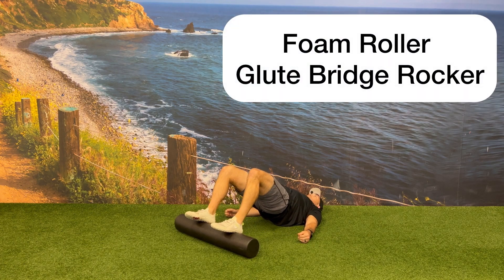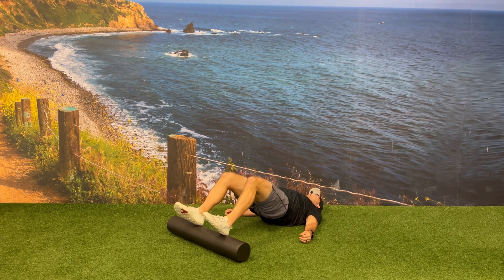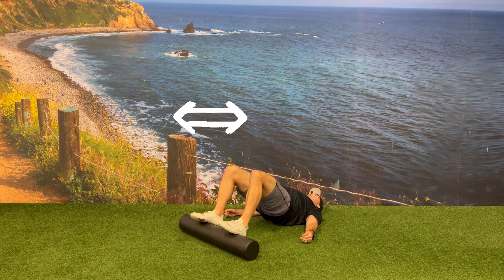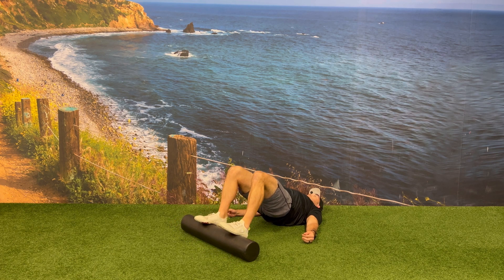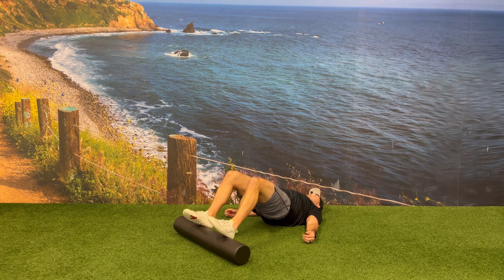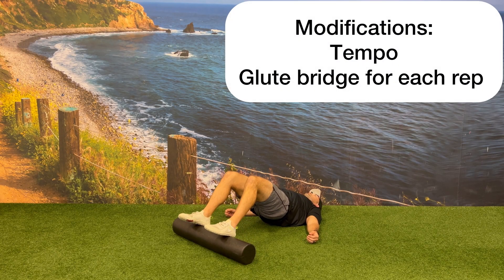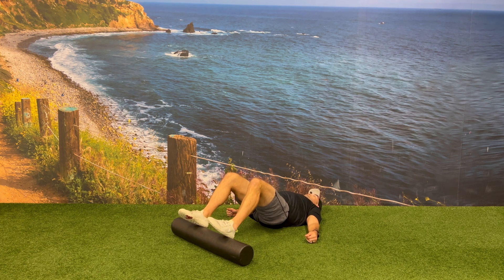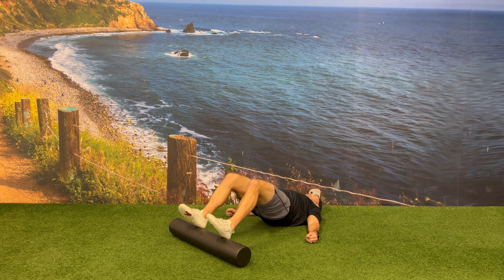Foam Roller Glute Bridge Rocker